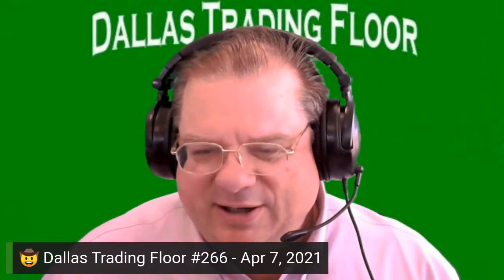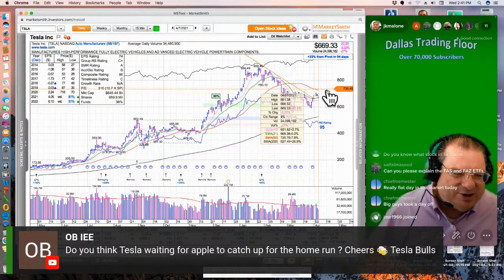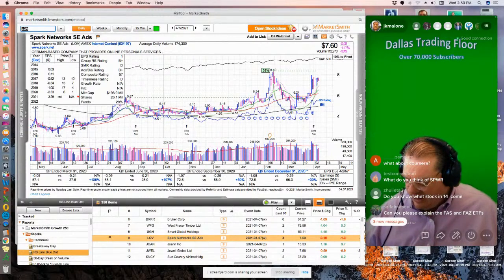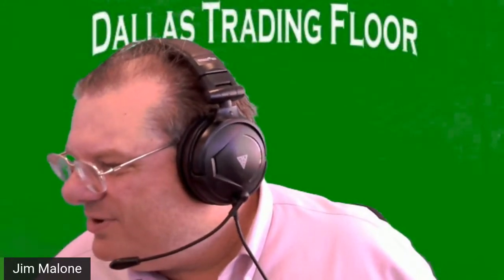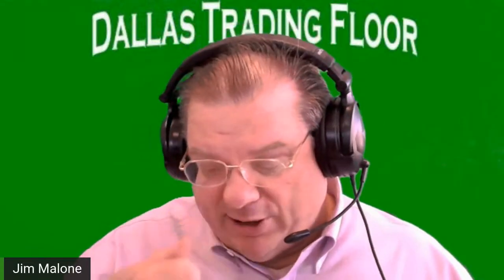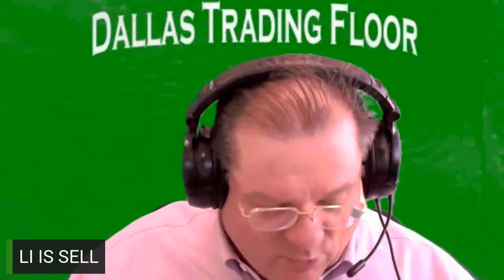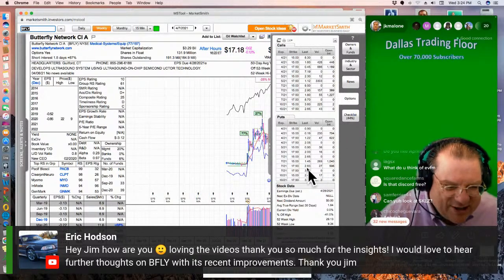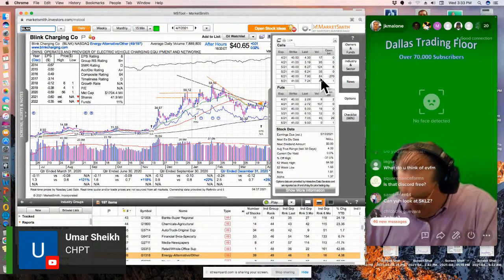Dallas Trading Floor # 266